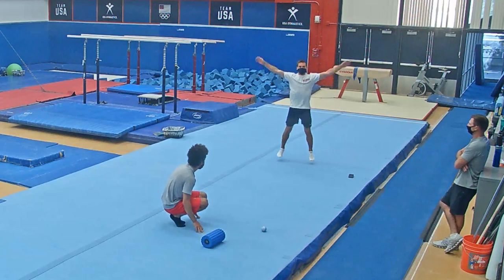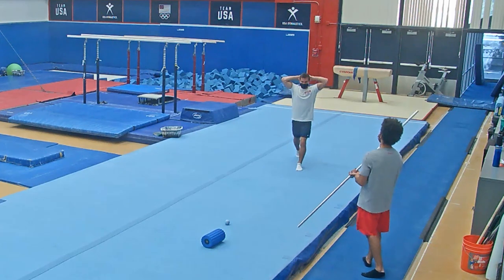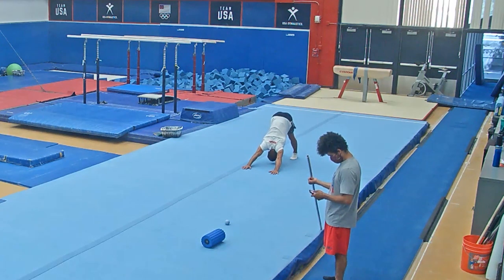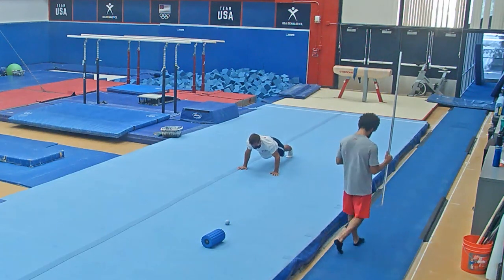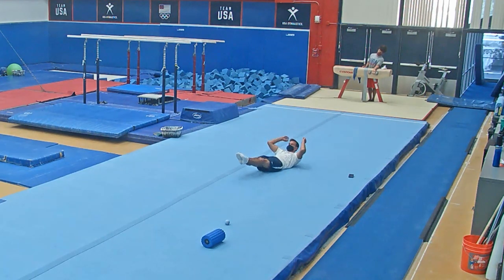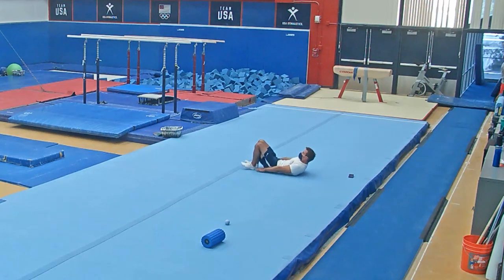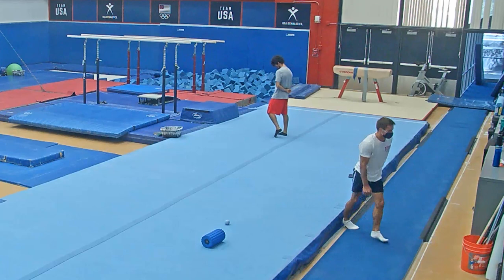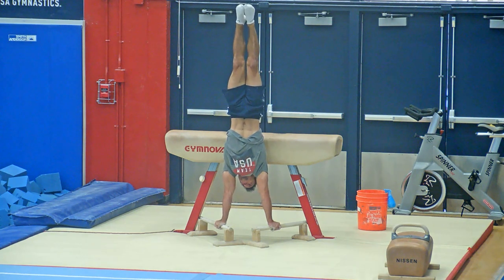My Daily Warm Up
Active Warm Up:
20 Jumping Jacks
20 Split Jacks
5 Eccentric Squats
3 Single Leg RDL Extension Each Side
5 Prisoner Squats Each Side
20 Split Jacks
3 Eccentric Side Lunges Each Side
3 Downward Dog to Seal Stretch
5 Eccentric Push Ups
2 Yoga Stretches Each Side

Stomach Circuit:
10 Side Crunches Each Side
10 Cross Toe Touches Each Side
20 Side V Ups Each Side
20 V Ups
20 Arch Rocks
10 U Swings
20 Butterfly Kicks
20 Swimmer Kicks
20 Heel Touches Each Side
20 Arch Ups
10 Sec Swimmer Kick
10 Arch Hold
15 Butt Ups
30 Crunches
20 Second Hollow Hold
5 Diagonal Reaches Each Side
50 Russian Twists Each Side

Stretches:
Shoulders Stretch
Neck and Upper Back Adjustment
90 Degree Shoulder Stretches (Up and Down) Each Side
Lower Back Twist
Pancake
Splits (All 3)
Bent Leg Hip Stretch Each Side
90 Degree Hip Stretch Each Side
Stick Wrist Rehab
Plantar Fascia Roll Out

Muscle Firing:
1 Min Handstand
5 Eccentric Pulls Ups Both Grips
5 Shoulder Extensions
Tramp Warm Up

Shoulder Rehab:
10 T Crosses with 10 Sec Hold
10 Invert Pushes with 10 Sec Hold
10 Maltese Reversals with 10 Sec Hold
20 Dumb Bell Fly’s